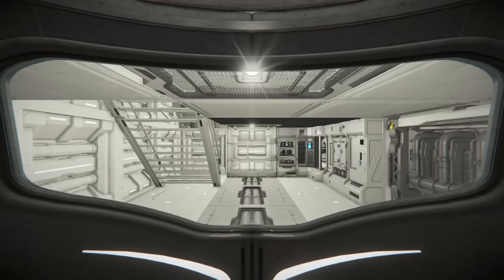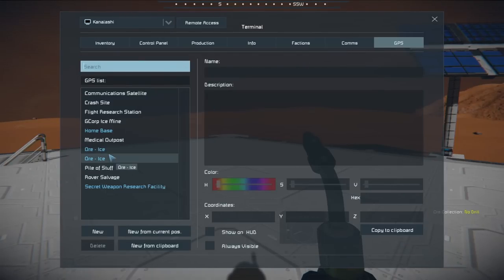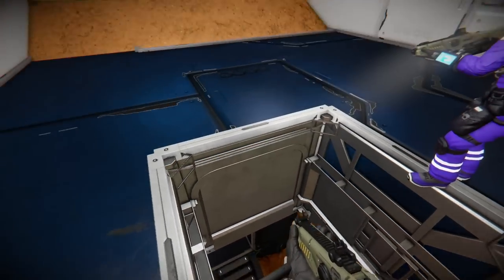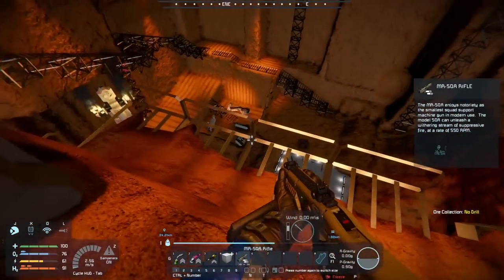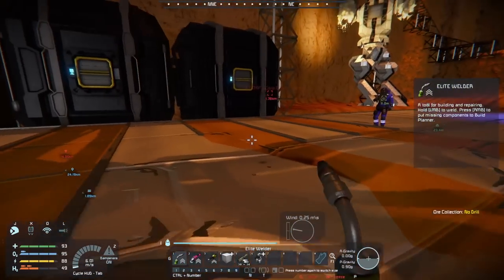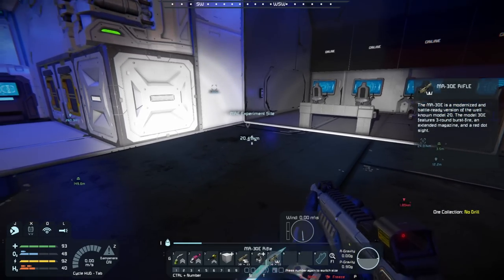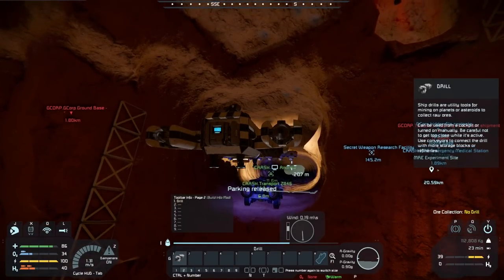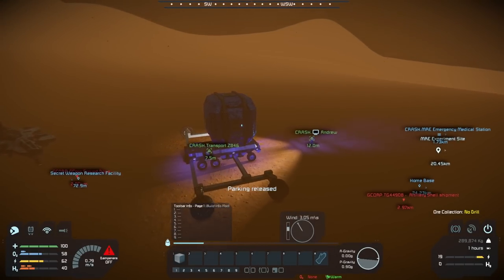Space Engineers - Escape From Mars EP08 "Secret Weapons Research Facility"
Go watch  @AndrewmanGaming 's viewpoint at his channel!

Computer Specs:
64 GB Ram